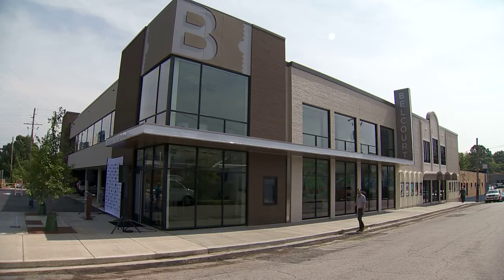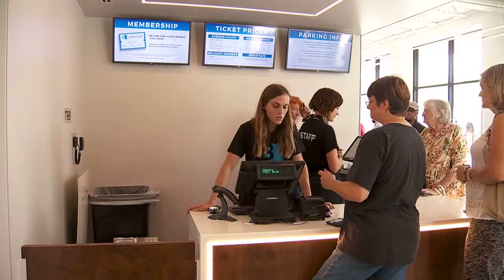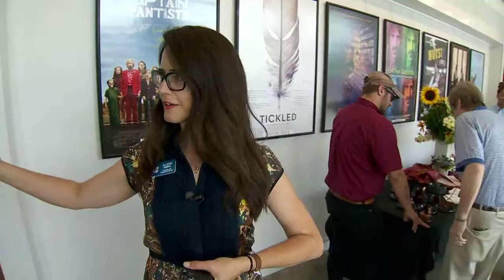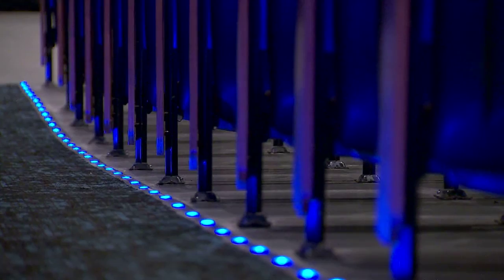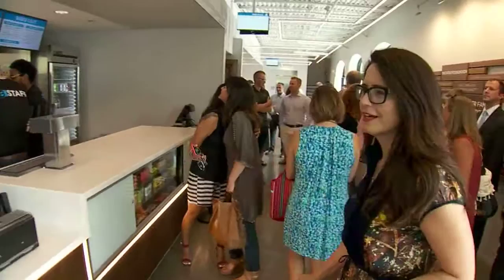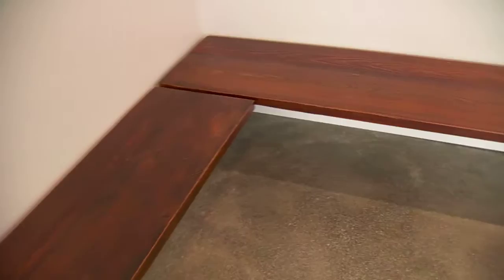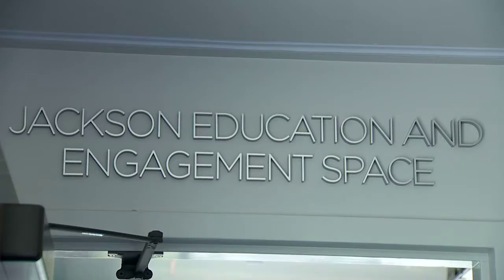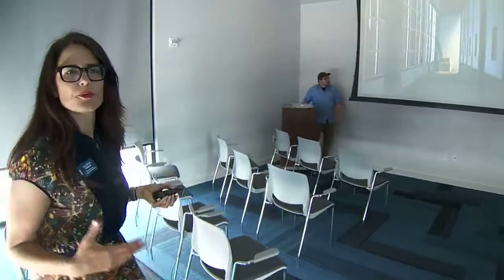VIDEO TOUR: See More Of The Renovated Belcourt Theatre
After months of anticipation, the Belcourt Theatre has reopened following a multi-million-dollar renovation project.